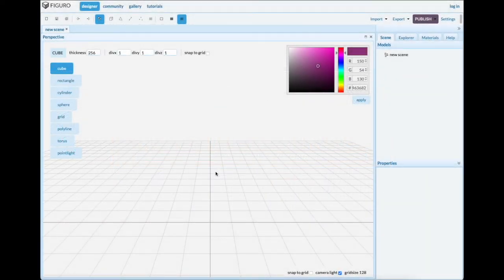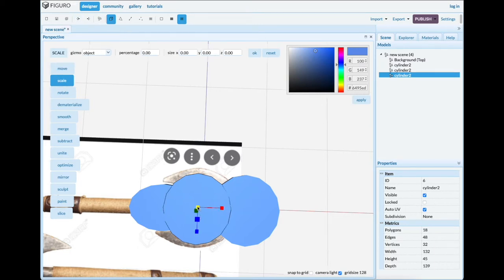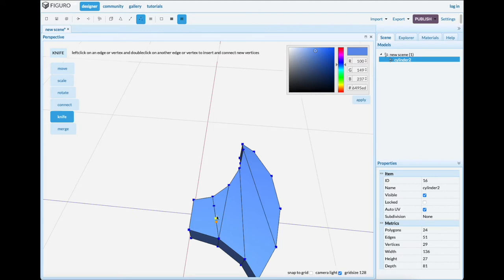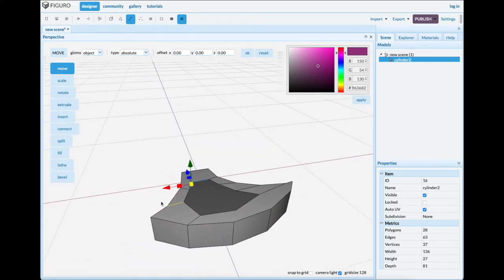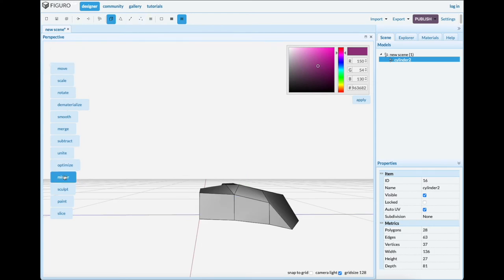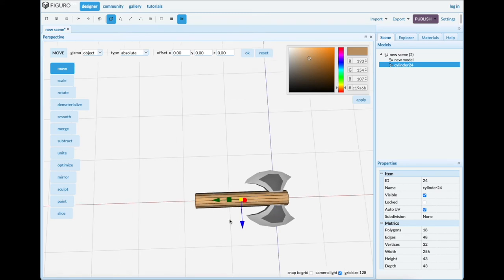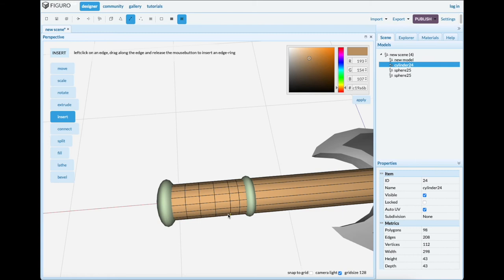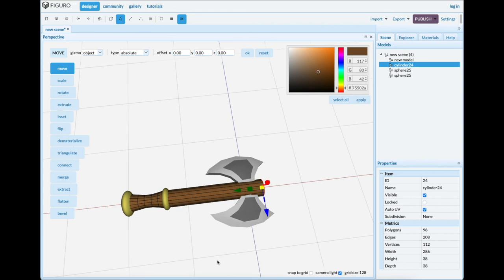Figuro: how to create a medieval hatchet.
This video will show you how to create a medieval hatchet from scratch.